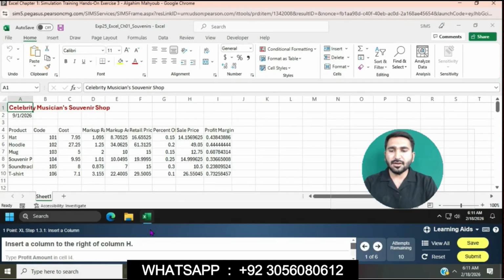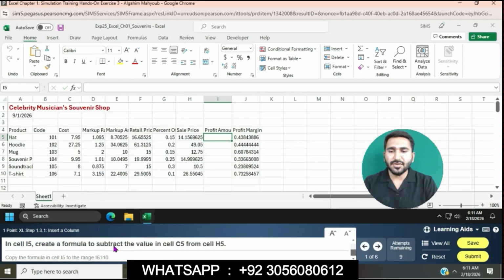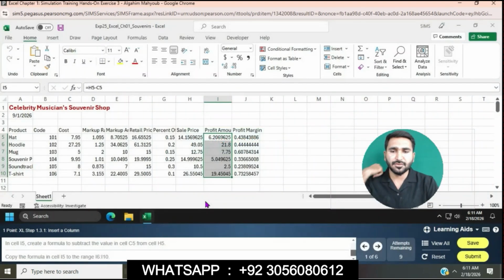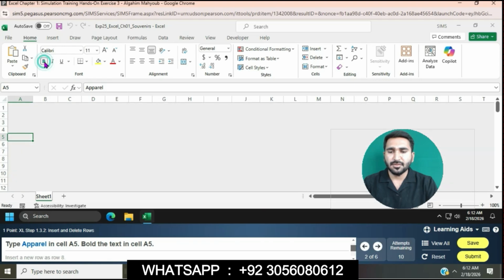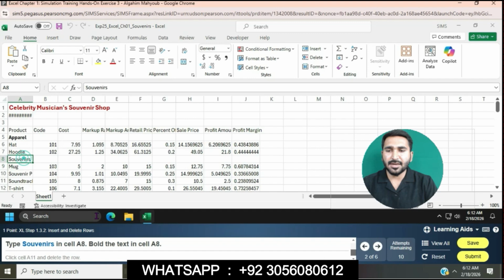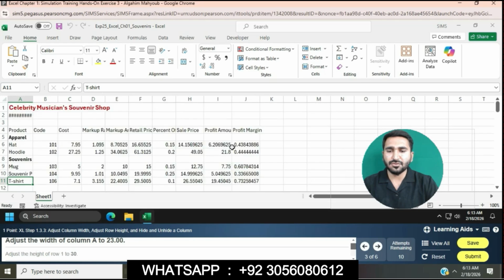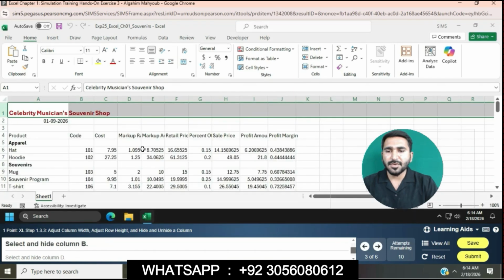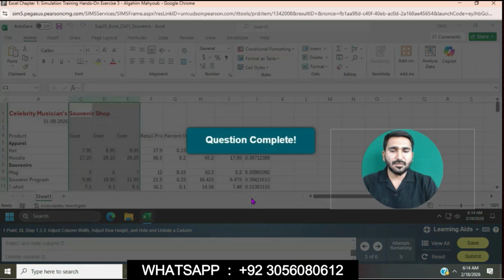Excel Chapter 1 Hands-On Exercise 3 Simulation Training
microsoft
word
excel
powerpoint
access
intro
introduction
computer
simnet
office 2021
computer concepts
training
project
pearson
mylabit

exp25
exp22
exp25_excel
pearson
myitlab